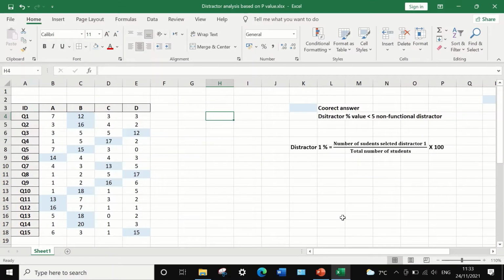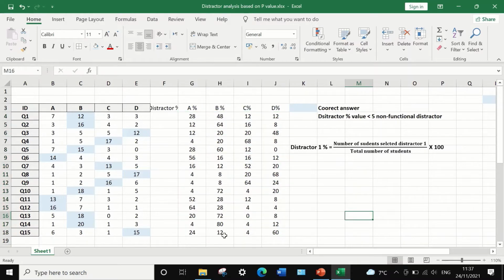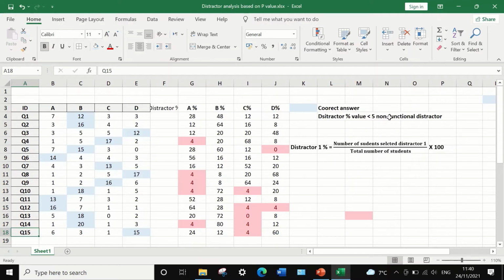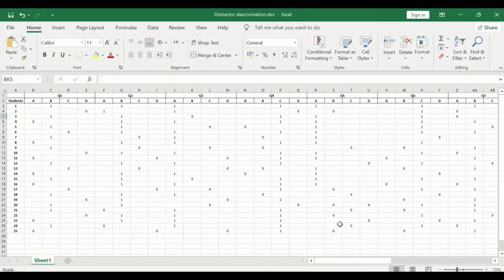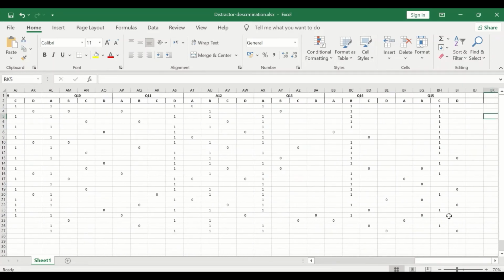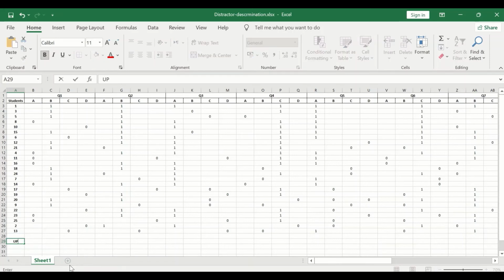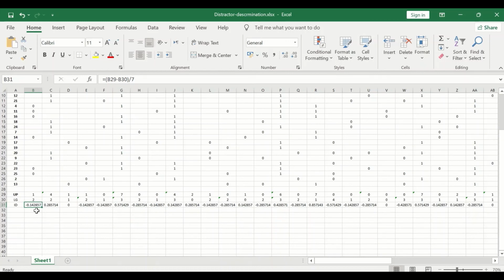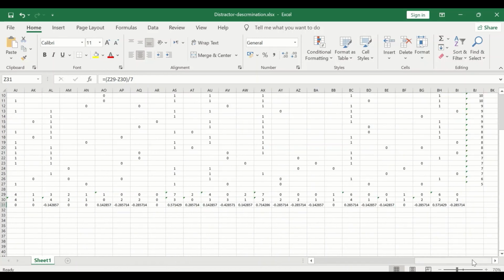Analysis of MCQs exam quality Item distractor in Excel using percentage & Kelly's methods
Analysis of MCQs exam quality Item distractor in Excel Percentage method and Kelly's method